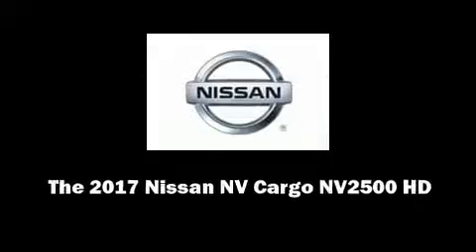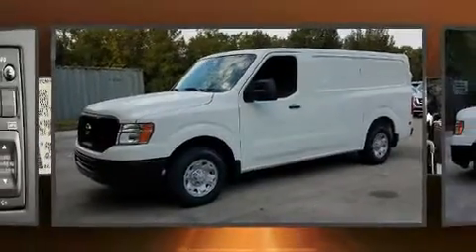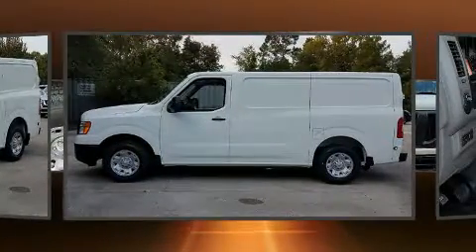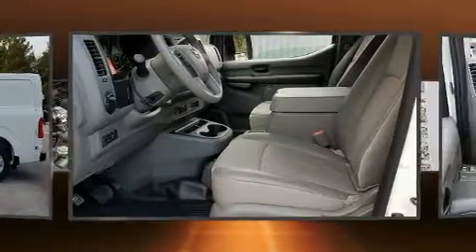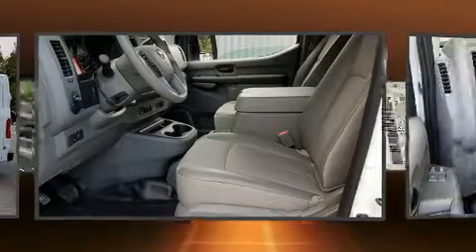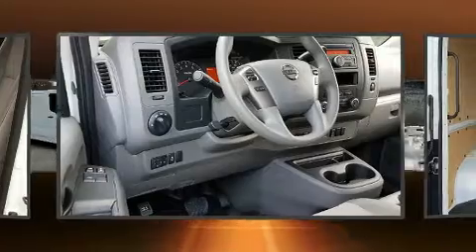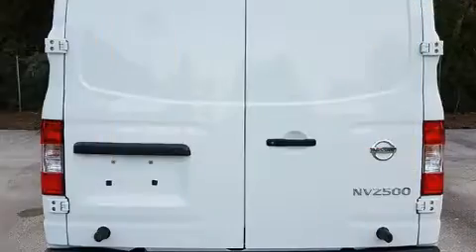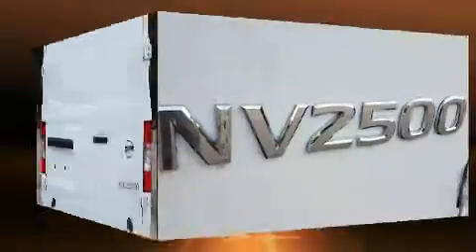2017 Nissan NV Cargo NV2500 HD SV V6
Introducing the 2017 Nissan NV Cargo NV2500 HD. Smooth gearshifts are achieved thanks to the 4 liter 6 cylinder engine, and for added security, dynamic Stability Control supplements the drivetrain. Nissan prioritized fit and finish as evidenced by: speed sensitive wipers, a trip computer, front bucket seats, power windows, cruise control, an overhead console, and remote keyless entry. Storage solutions are integrated throughout the interior, demonstrating thoughtful attention to detail. Audio features include a CD player with MP3 capability, steering wheel mounted audio controls, and 4 speakers, providing excellent sound throughout the cabin. In the event of a rollover collision, side curtain airbags provide additional protection for outboard seated passengers. We know that you have high expectations, and we enjoy the challenge of meeting and exceeding them! Stop by our dealership or give us a call for more information.